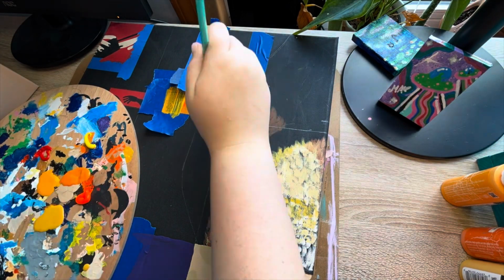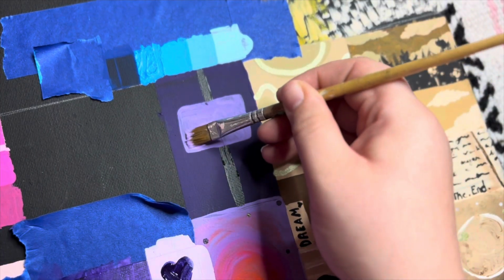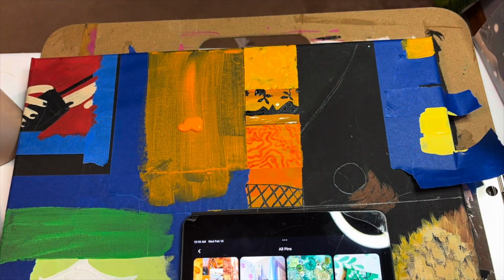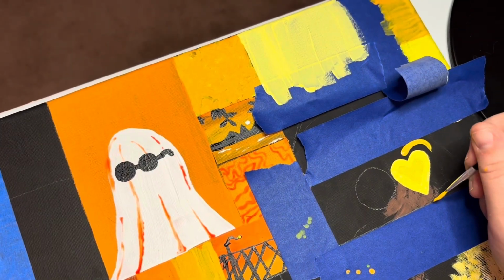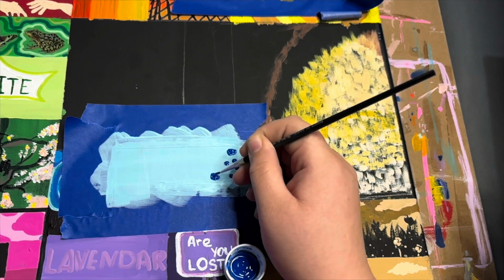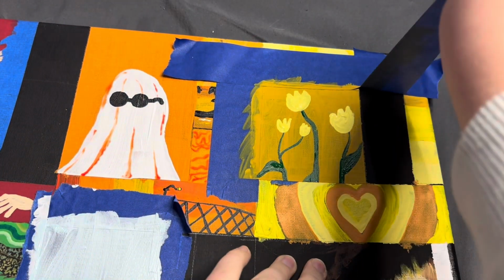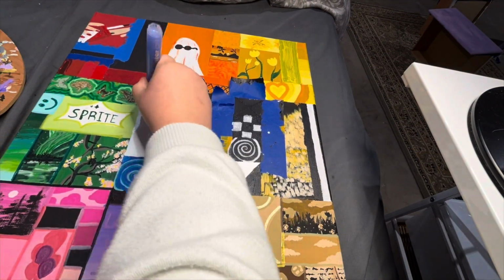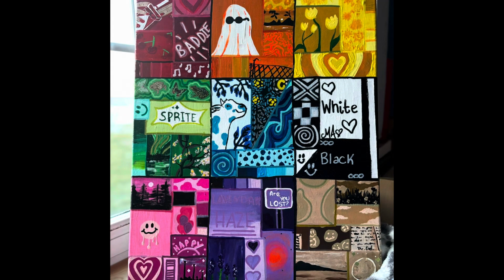MASSIVE rainbow 🌈 canvas painting. Relax and paint with me!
Hey y’all!
Thank you so much for stopping by. I’m so happy that you are here. I hope this video brought you some peace and happiness.

Check me out on tiktok! @ annes.aesthetics
Check me out on Pinterest @annesaesthetics
Mercari: iliketopaint